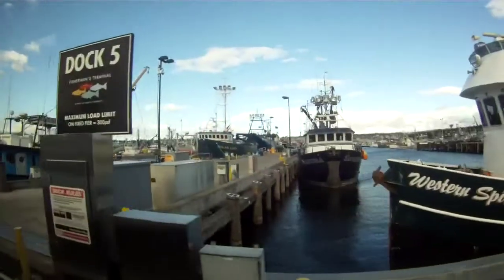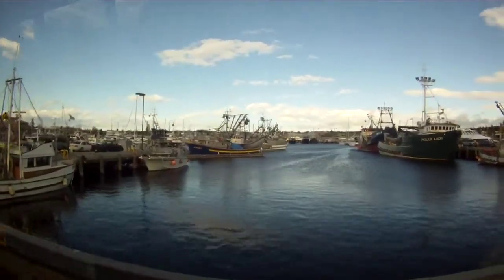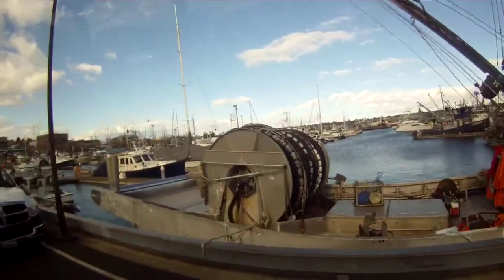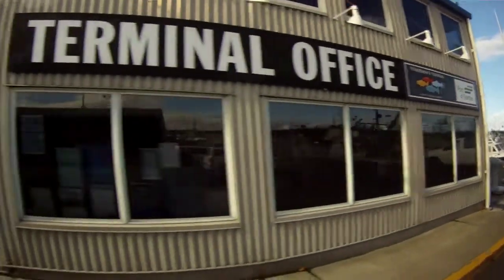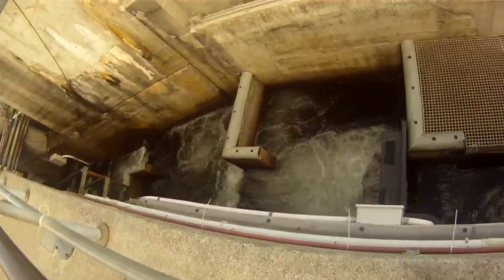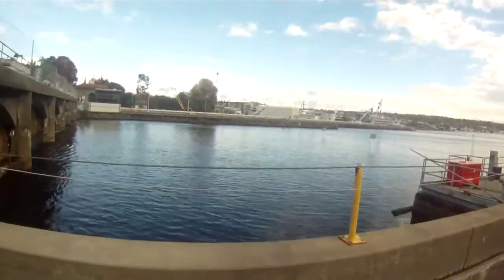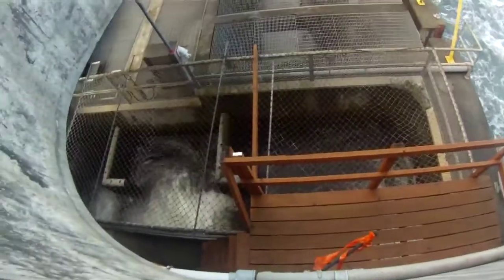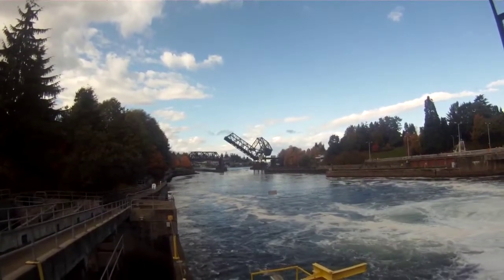Seattle and all it's underground wonder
Exploring Seattle's underground section.